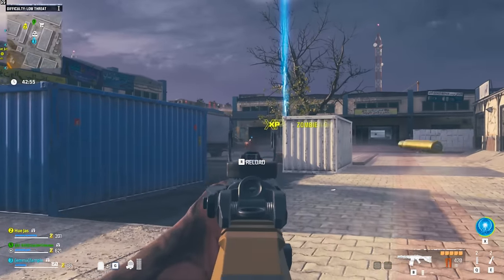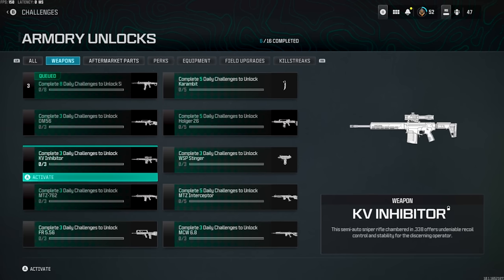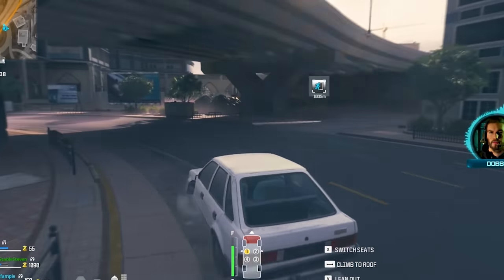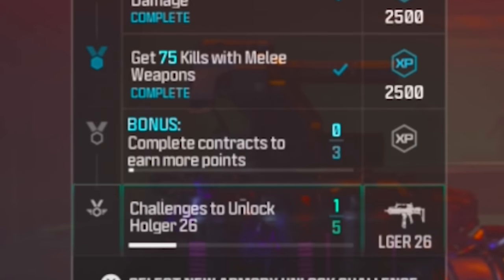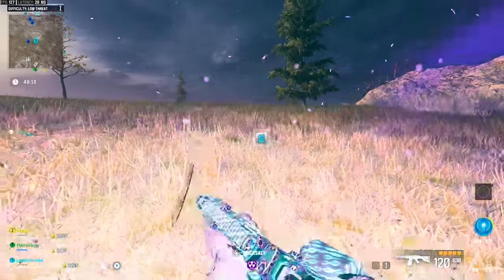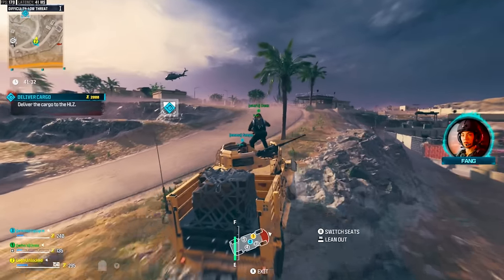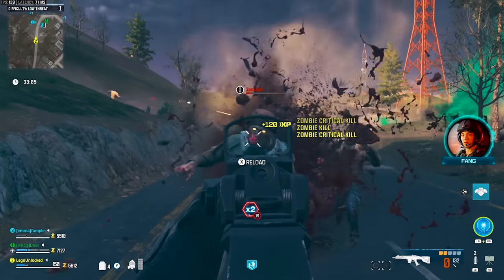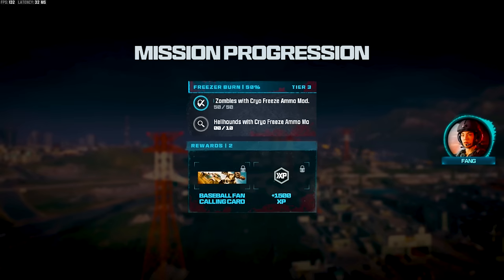MW3 - Unlock all Weapons Fast (Armory Unlock Farm)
MW3 - Unlock all Weapons Fast (Instant Armory Unlocks)

Help relieve eye strain and get a better night's sleep with Gamer Advantage glasses.
(I'm wearing the Horizon frames with the REZME FOCUS lens.)

00:00 MW3 - Unlock all Weapons Fast (Instant Armory Unlocks)
0:27 Modern Warzone 3 Armory Unlocks Explained
1:56 Zombies Armory Unlocks Farming
4:17 Instantly Unlock Any Weapon in MW3
5:39 Subscribe for more 💜